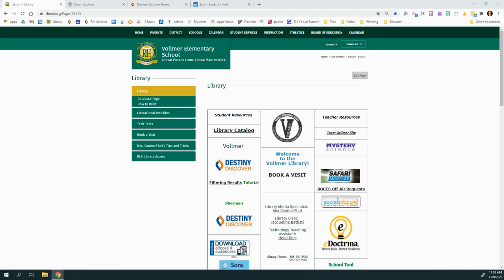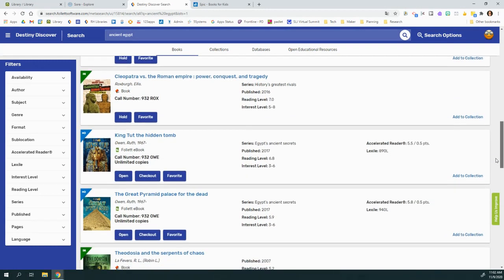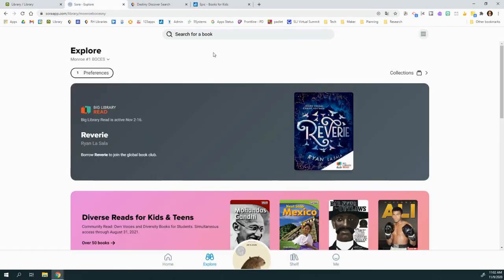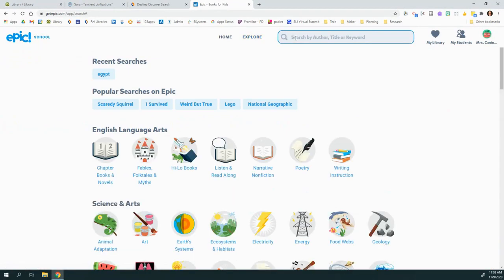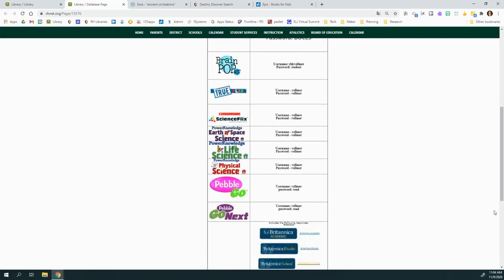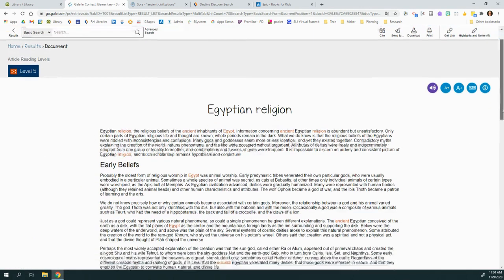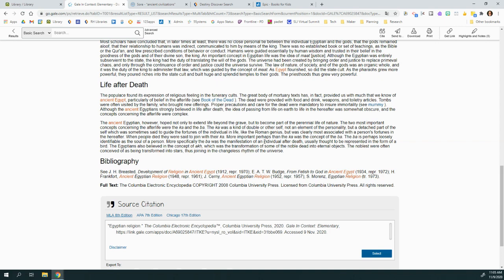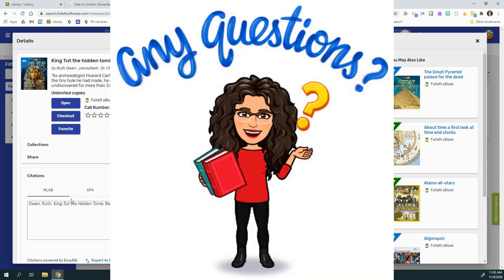Where should I start my research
Not sure where to look first?  Try your library